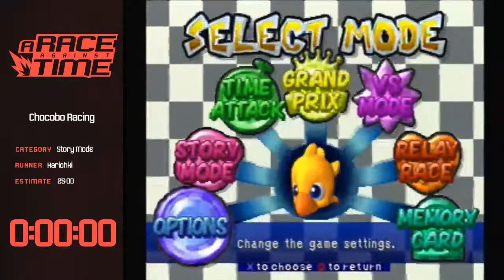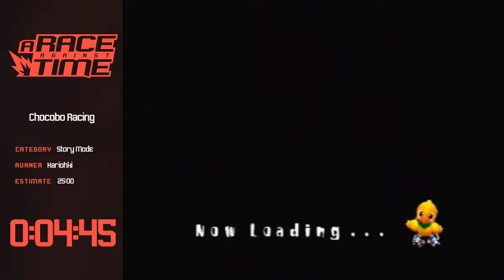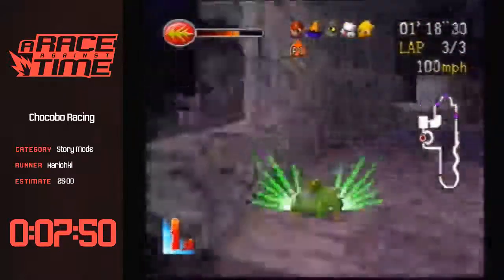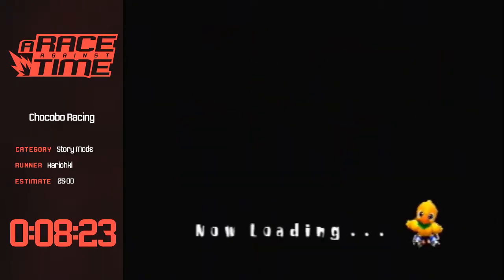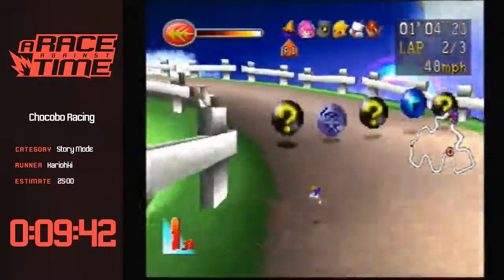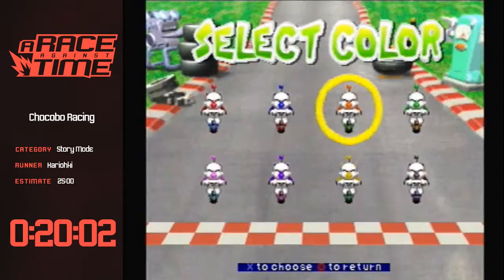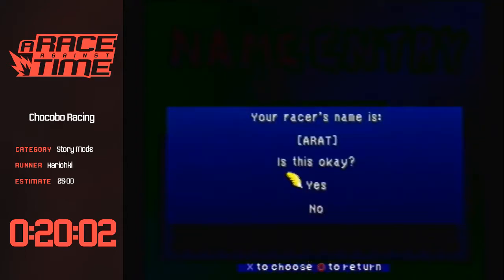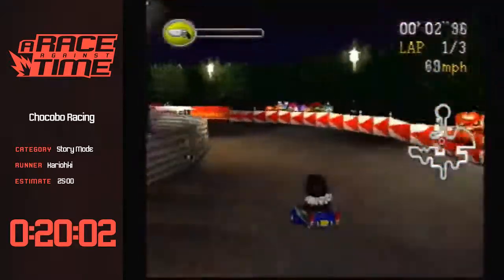ARAT 2 - Chocobo Racing (Story Mode) by kariohki